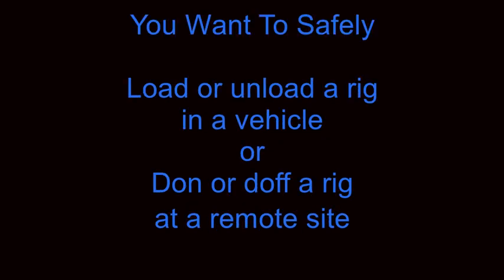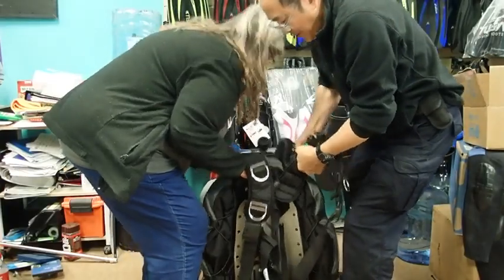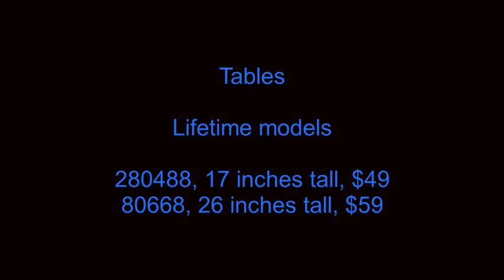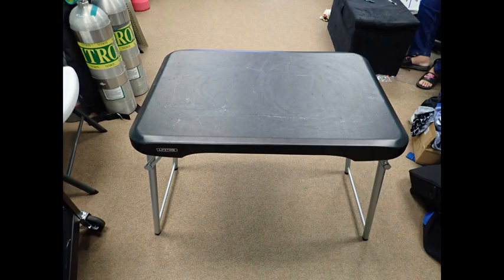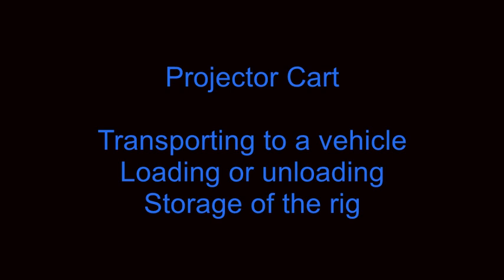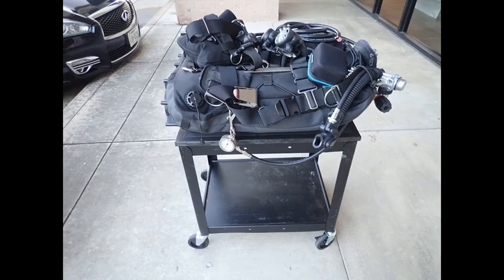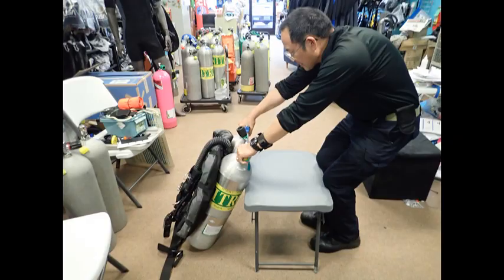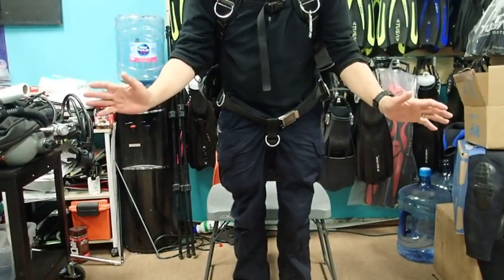#9 - Revised version of Lifting Heavy Scuba Double Tank Rigs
In this video, we discus four techniques for lifting heavy scuba tank rigs.  These include larger steel tanks and twinsets with aluminum or steel tanks.

Warning!  The use of the described tables may exceed the capacity limits.  There are no capacity limits labeled on the tables themselves, but reasonable precautions should be taken.